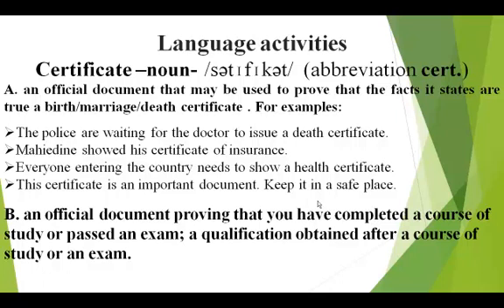1 IE 24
First lecture : Introduction to ICFE